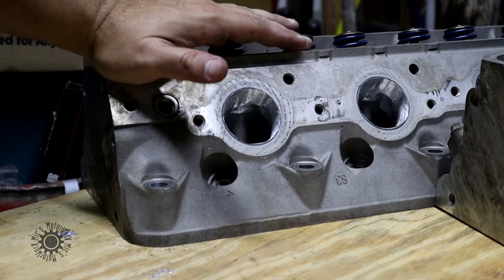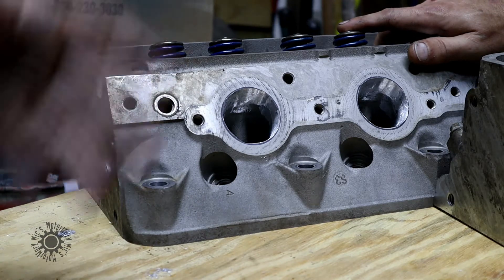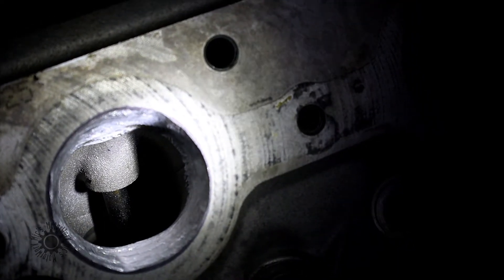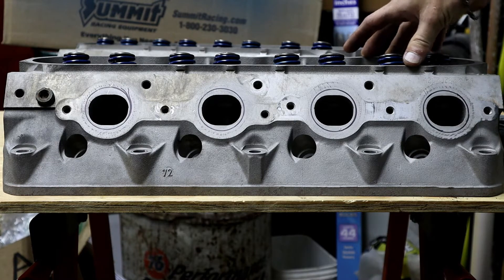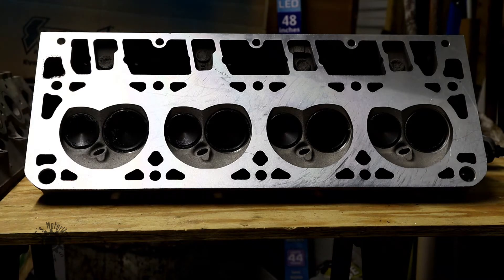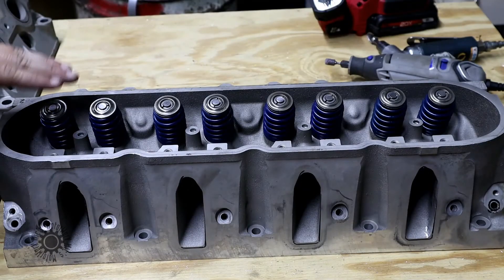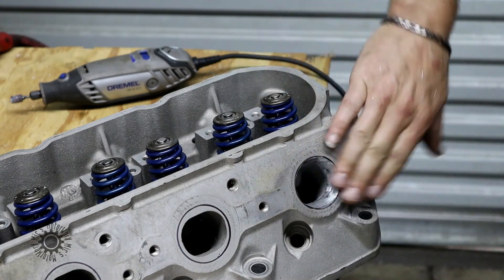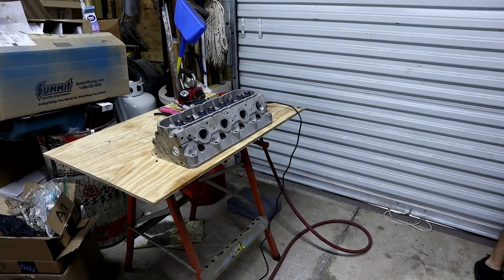Porting Heads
Mic's Motorworx - Season 1: Episode 4

Little Jon shows us how to port aluminum heads at home.  He tells us about the process and demonstrates how it’s done.

The heads being worked on are from an LS and will be used for his upcoming engine swap.

Some of the things used to produce our episodes:
GoPro Hero 7 Silver //